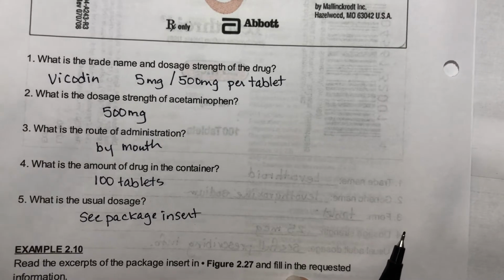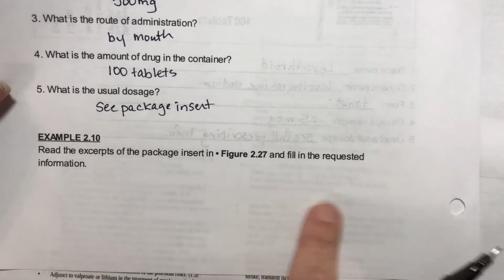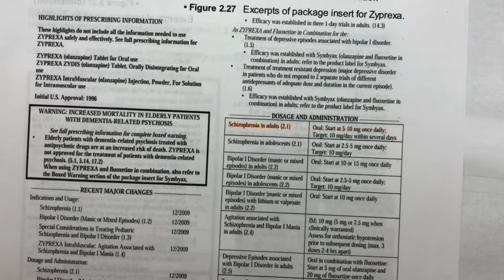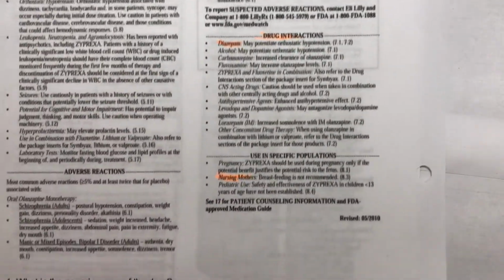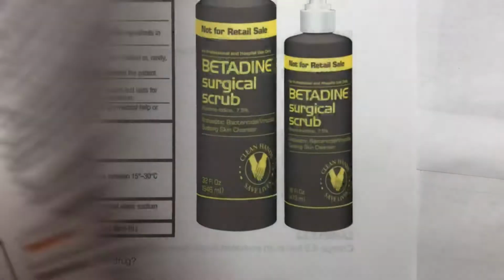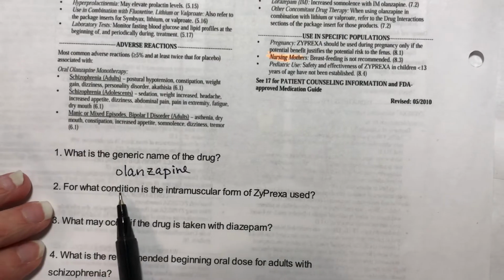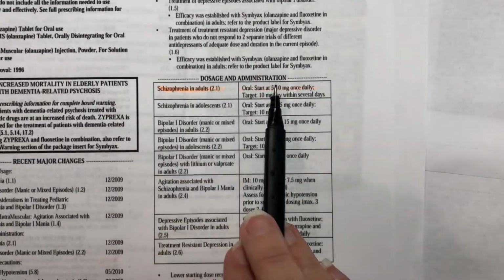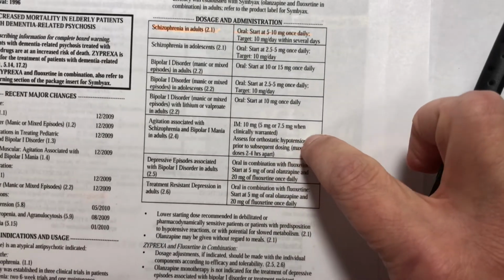Chapter Two (nursing) Part 4/5